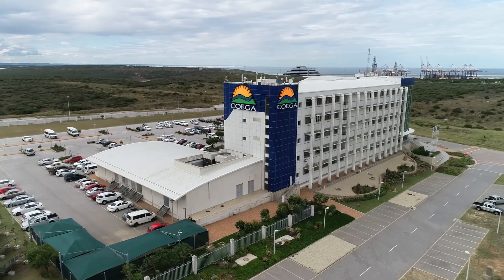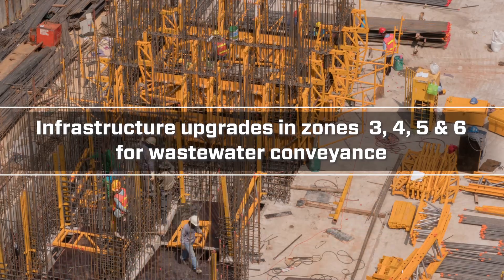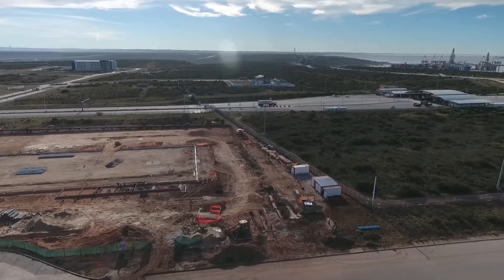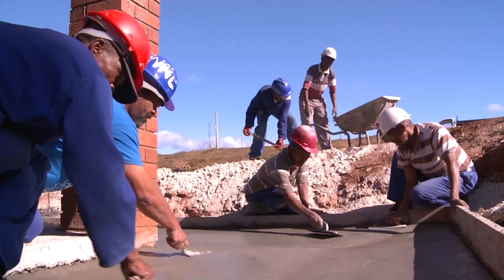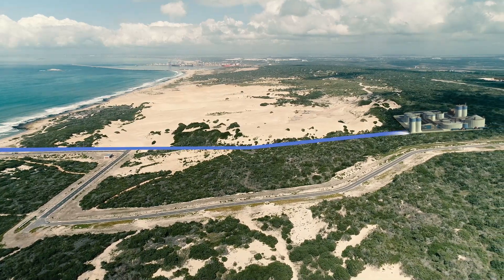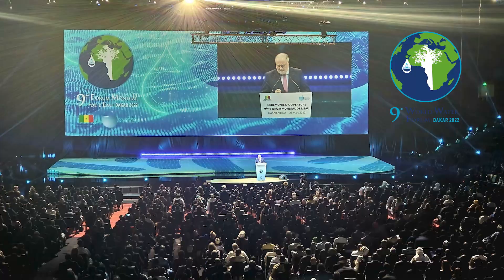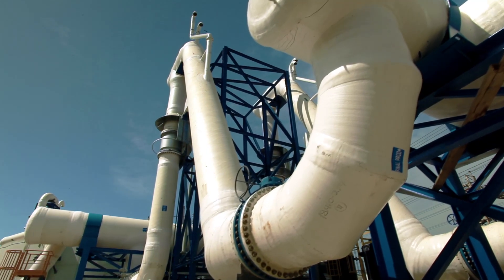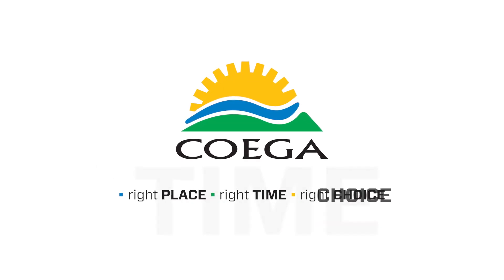Coega Water Vision & Strategy - Coega Return Effluent Scheme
Already in planning, the construction of the Return Effluent (RE) Scheme will include infrastructure upgrades in zones 3, 4, 5 and 6 of the Coega SEZ for wastewater conveyance within the Coega Special Economic Zone, and the construction of a pipeline to convey treated effluent or industrial quality water from the Fishwater Flats Wastewater Treatment Works, to the Coega SEZ. This works through the basic function of wastewater treatment, by removing solids from wastewater and enabling the further purification of water for reuse. The use of industrial quality water will in turn reduce Coega’s reliance on the scarce potable water source for industrial uses.